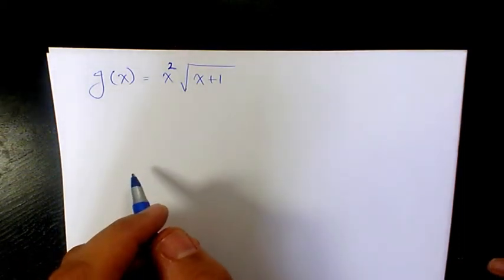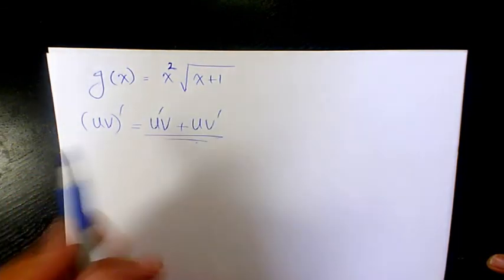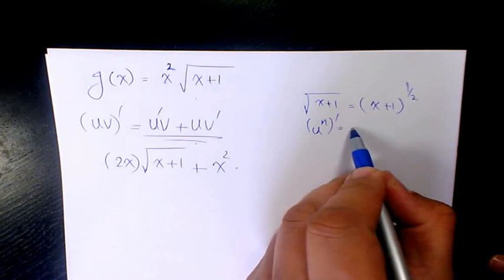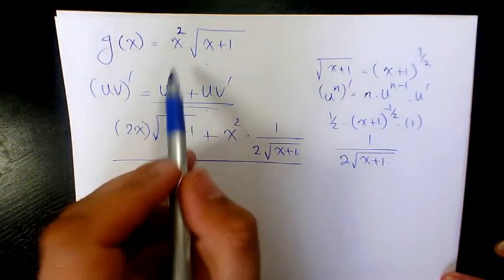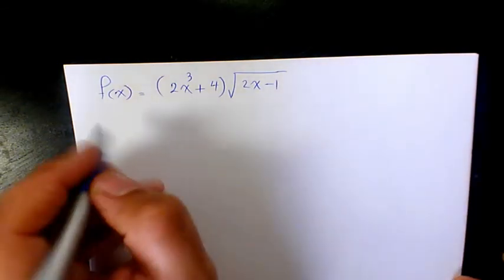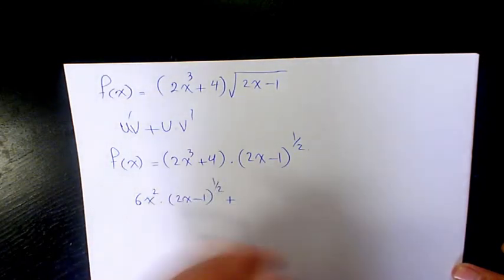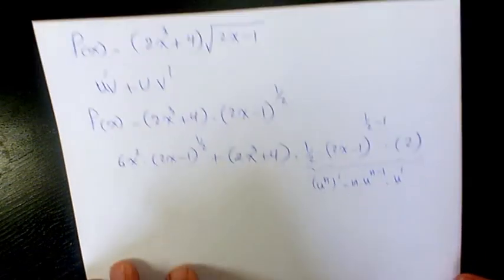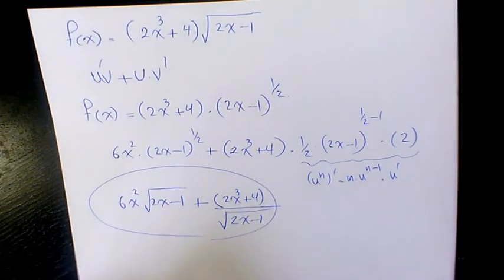x^2.sqrt(x+1) & (2x^3+4)sqrt(2x-1), Chain Rule Differentiation